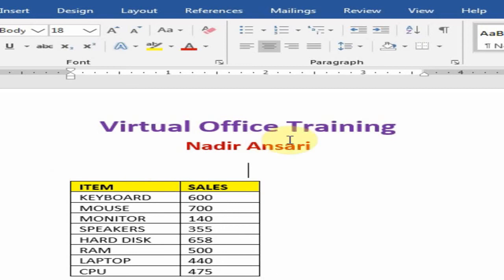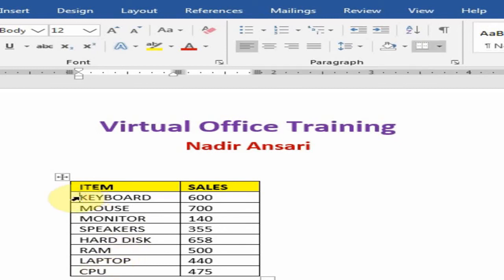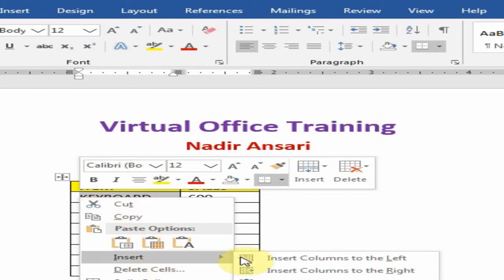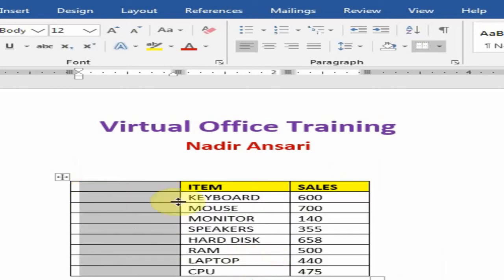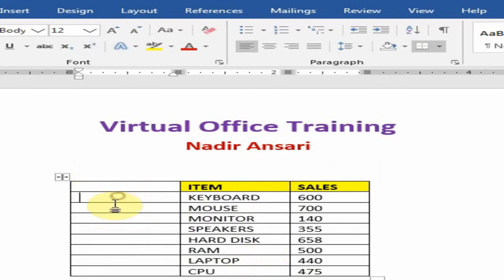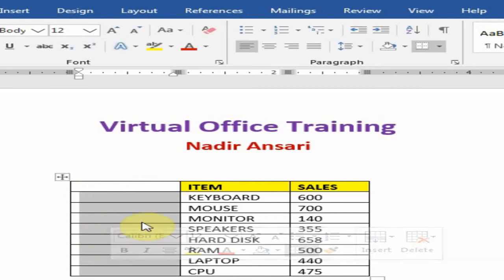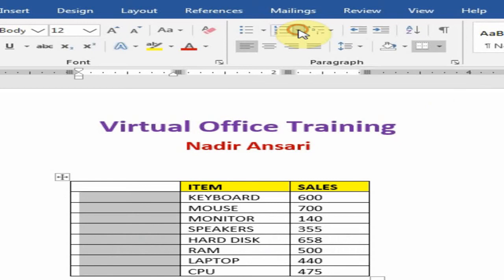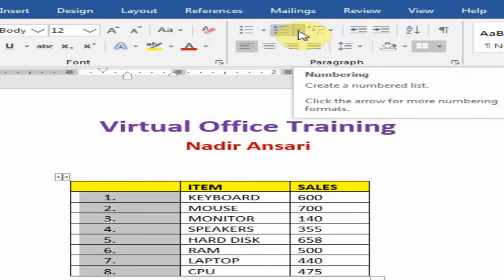Best Tricks to Add Serial Numbers in Word Documents